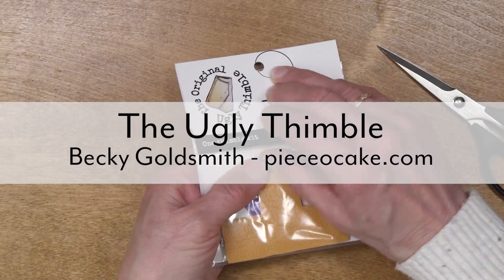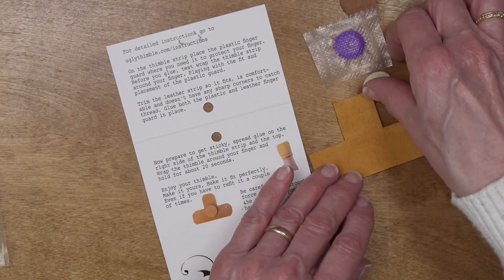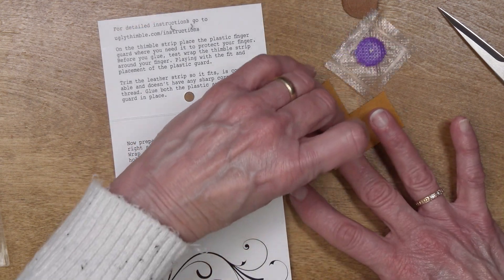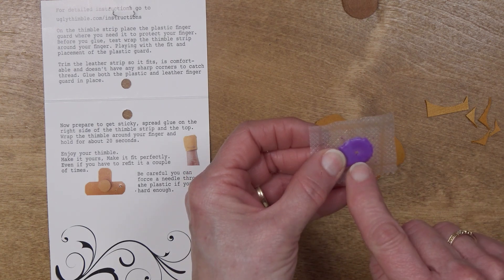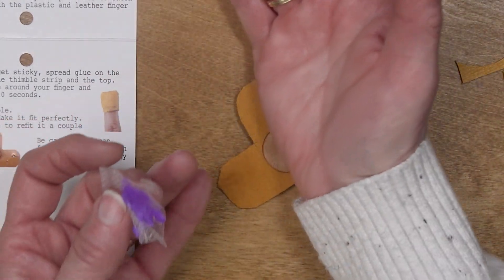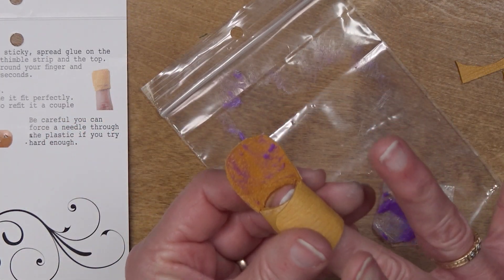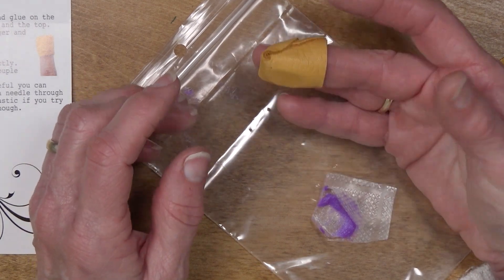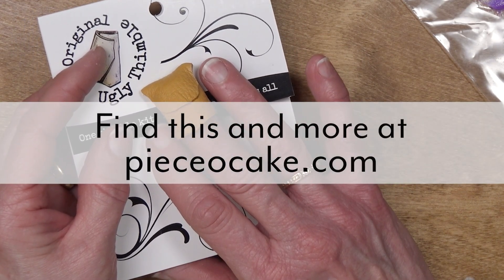The Ugly Thimble Fits Every Finger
This leather thimble is completely customizable because you put it together to fit your very own finger! It is perfect for people who have arthritic joints or hard to fit fingers. Everything you need is included in the kit (except for scissors to trim the leather).